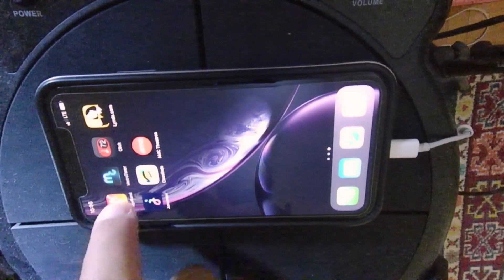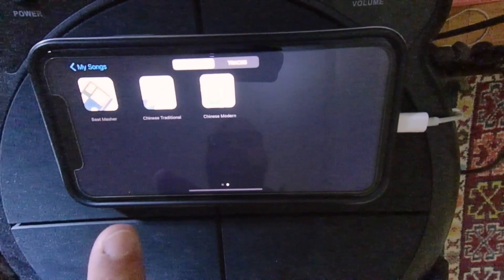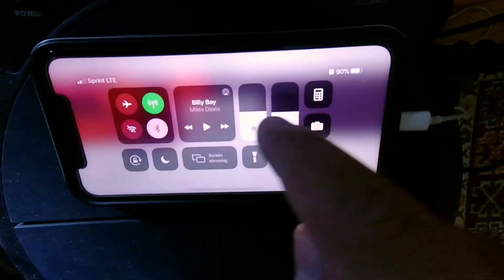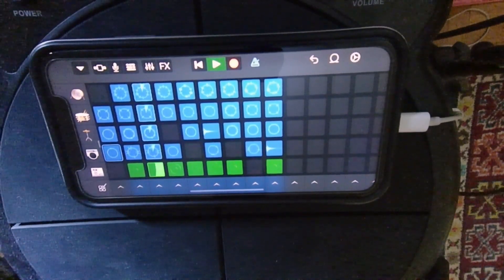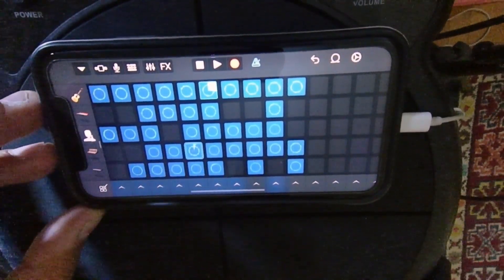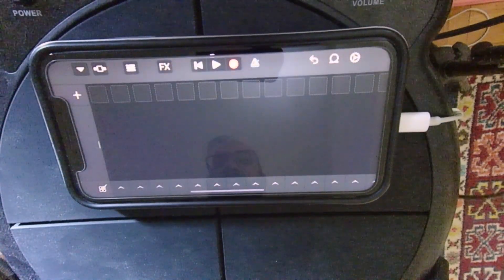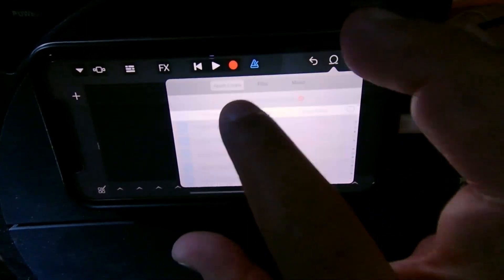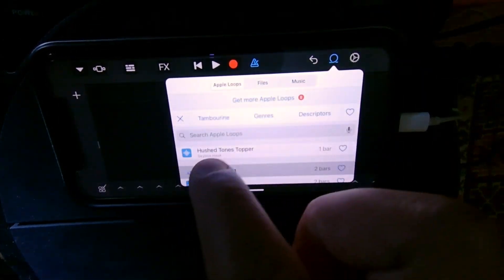GarageBand Live Loops: How to use it?